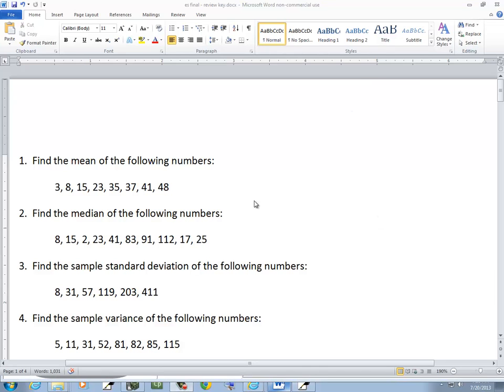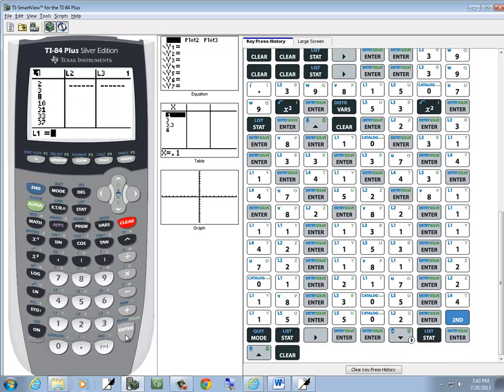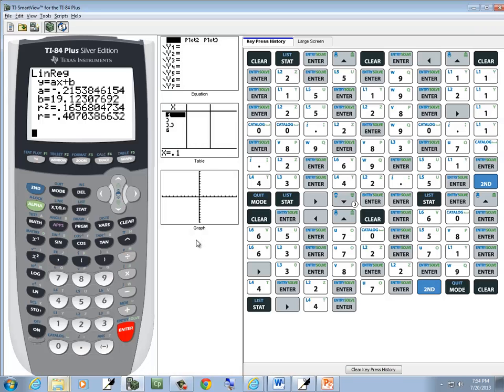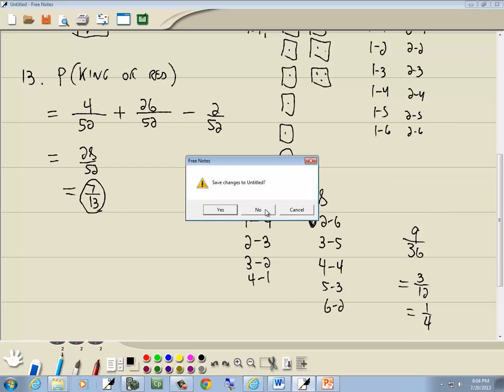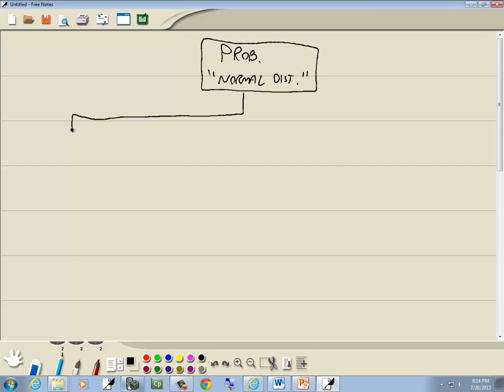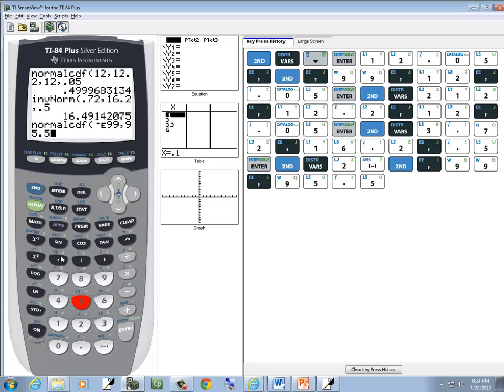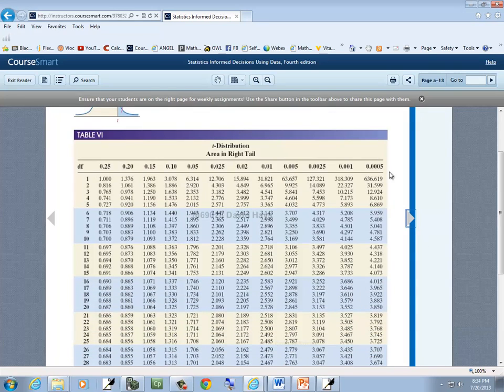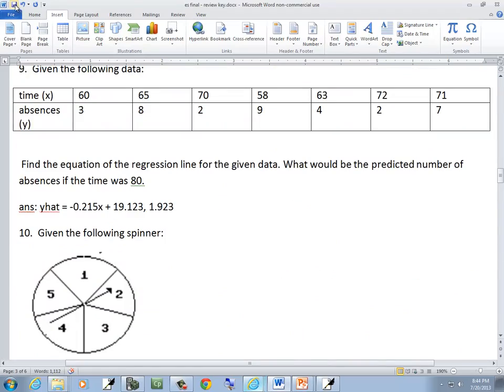Elementary Statistics - Final Exam Review